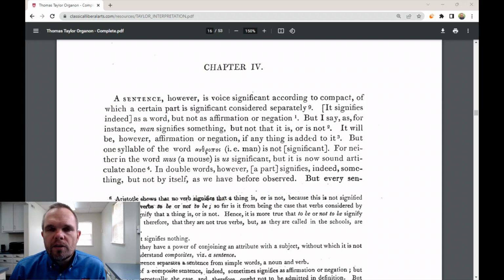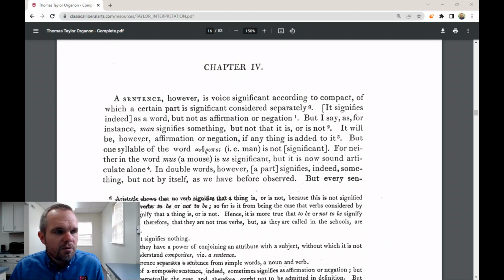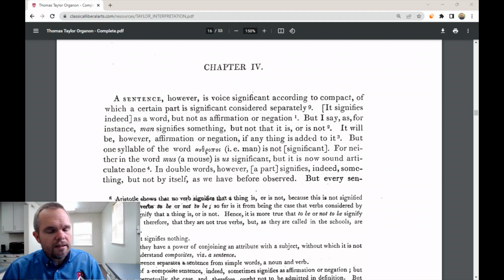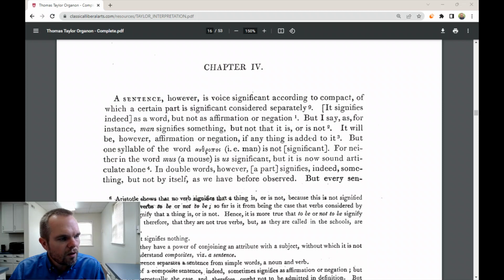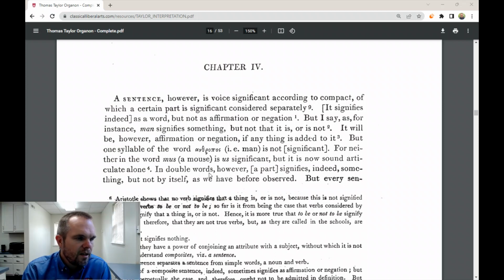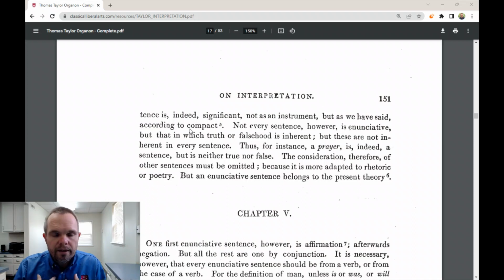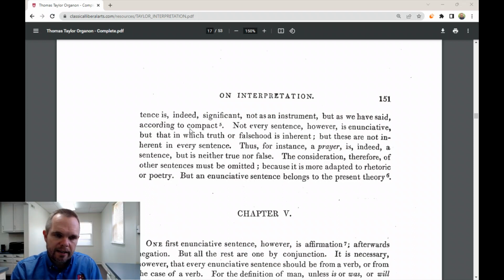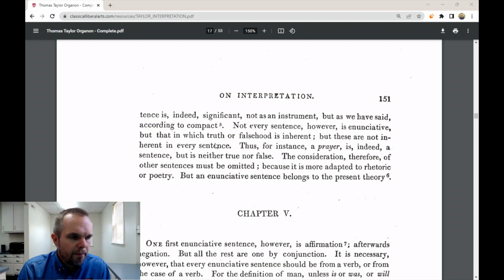Aristotle, On Interpretation. Chapter 4. Of the Sentence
In this video, Mr. William C. Michael, of the Classical Liberal Arts Academy helps students through their first reading of chapter 4 of Aristotle's "On Interpretation" in the Academy's Classical Reasoning I course.